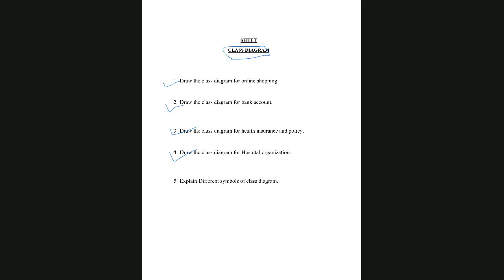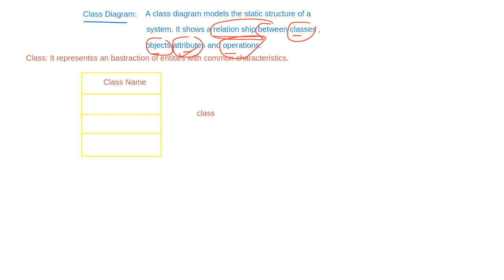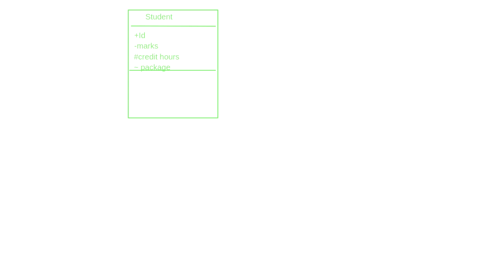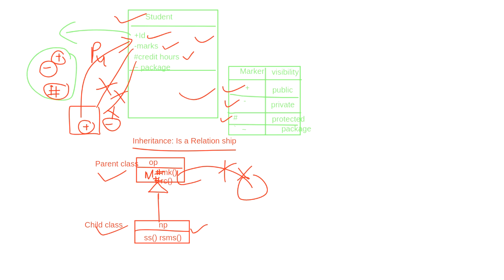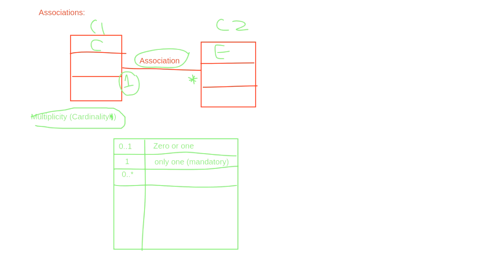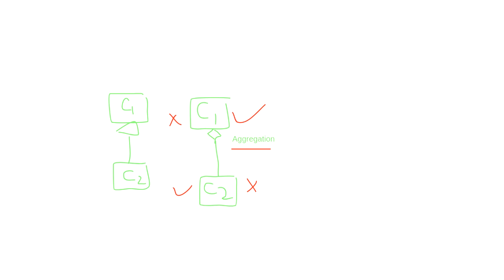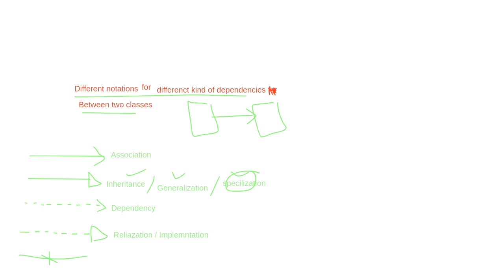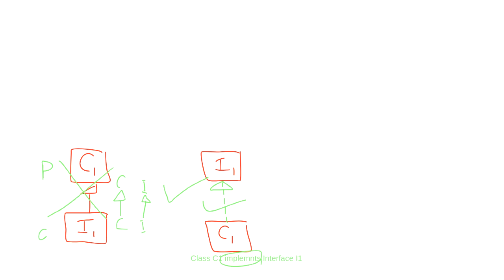010 SE Class Diagram